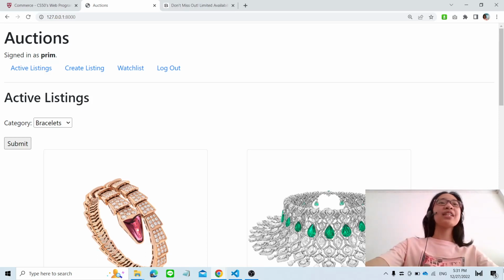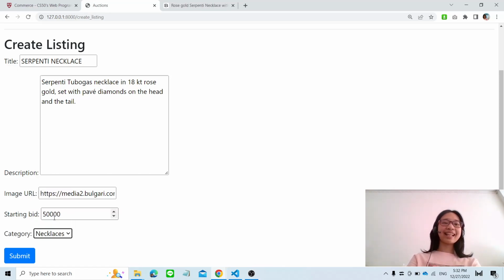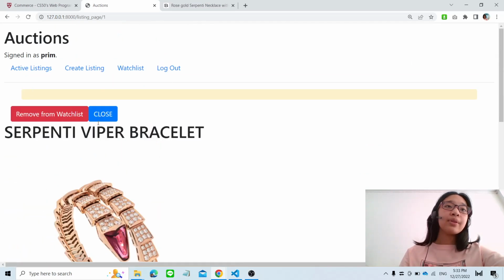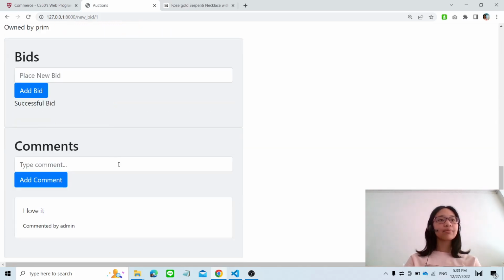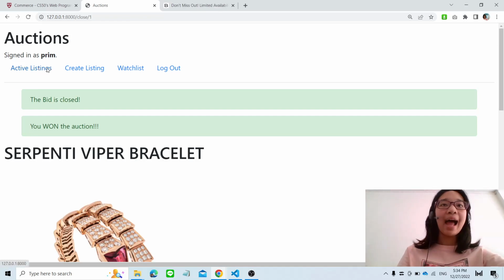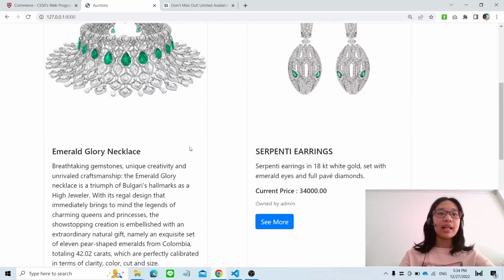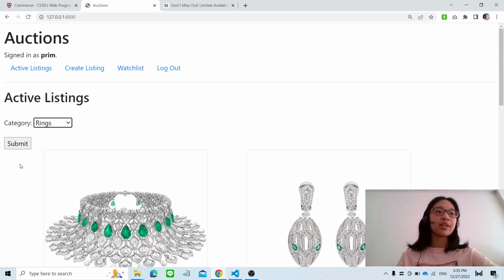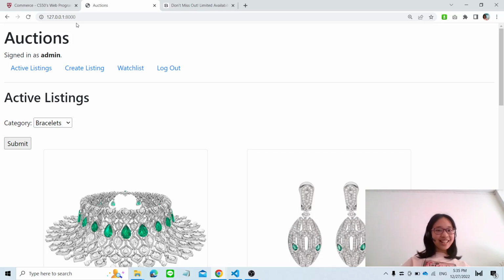Prim CS50 Web Commerce Demo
Design an eBay-like e-commerce auction site that will allow users to post auction listings, place bids on listings, comment on those listings, and add listings to a “watchlist.”

Timpstamps:
0:00 Models
0:22 Create Listing
1:06 Active Listings Page
1:24 Listing Page
3:06 Watchlist
3:25 Categories
3:44 Django Admin Interface